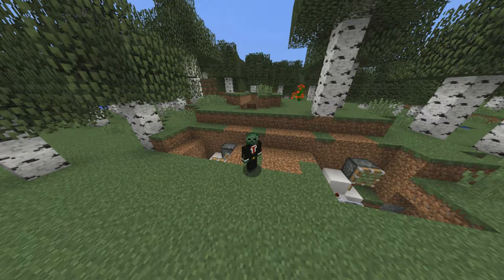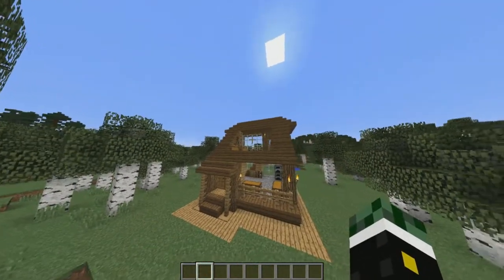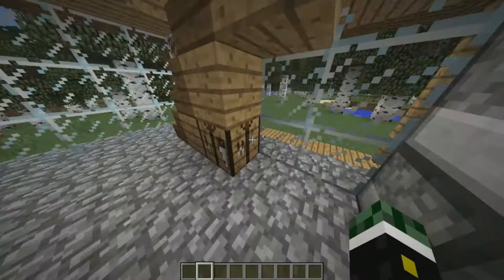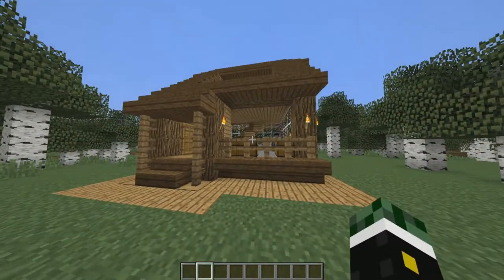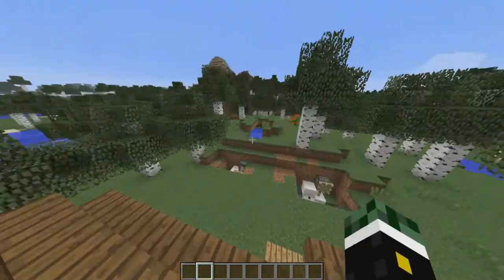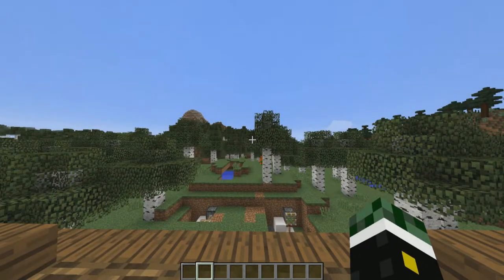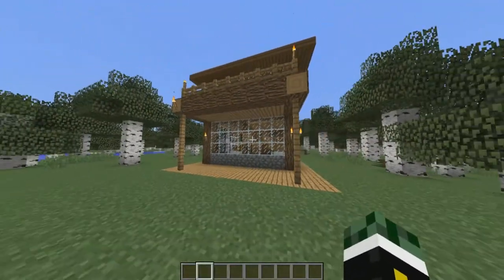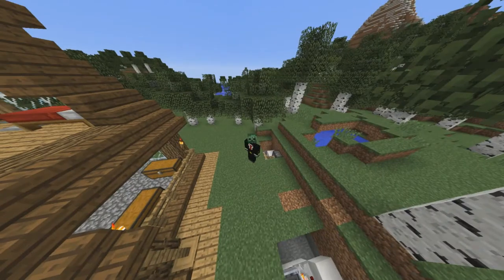Minecraft : Ideas For A Starter House ( EASY )